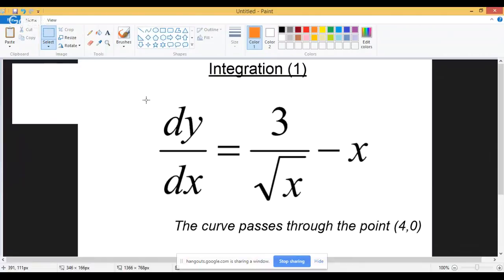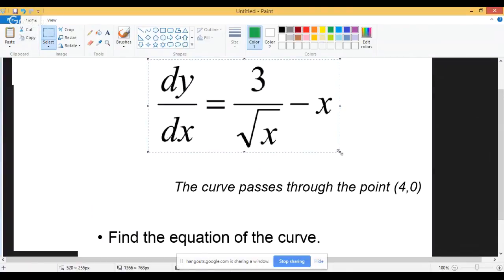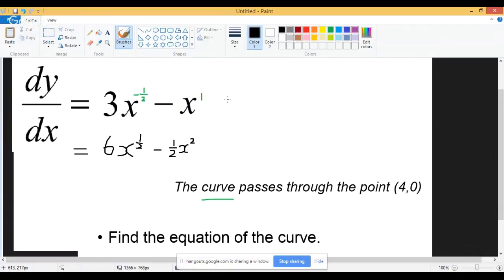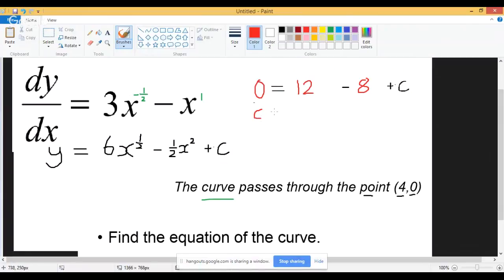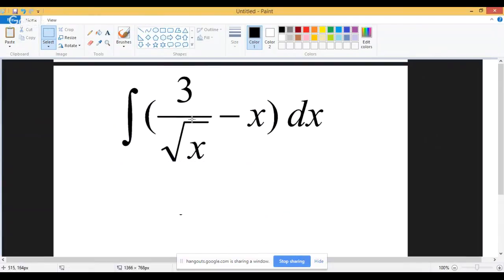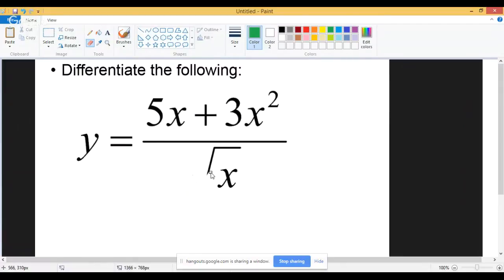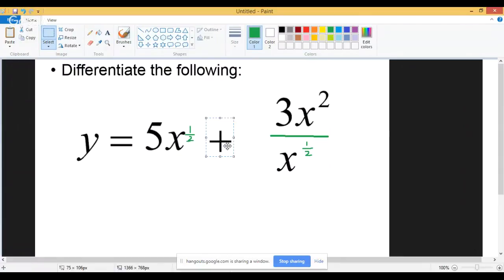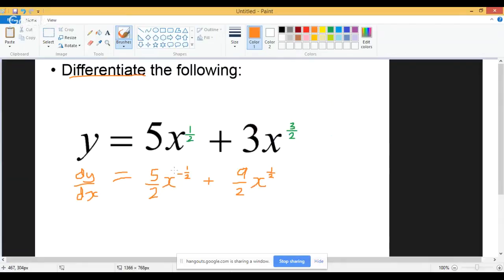A Level Mathematics Revision, Live Stream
Live taught session covering topics for the upcoming A Level Mathematics exam